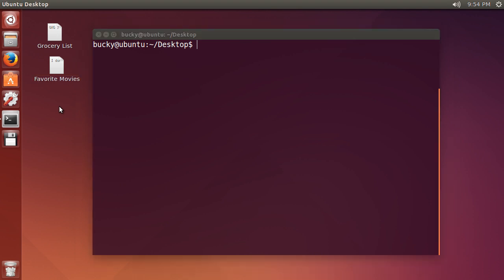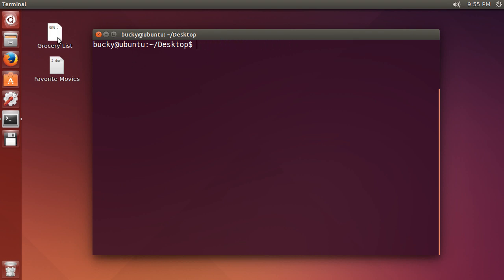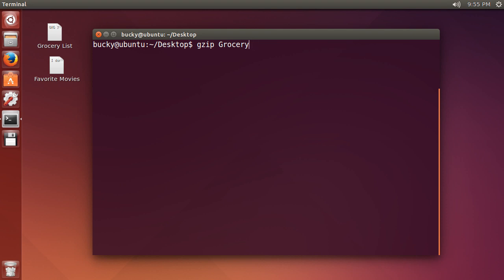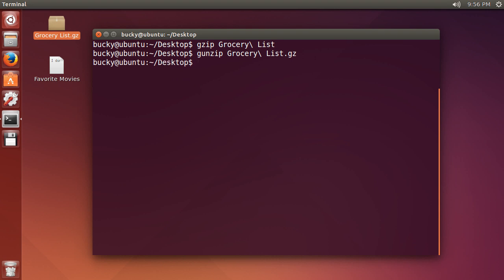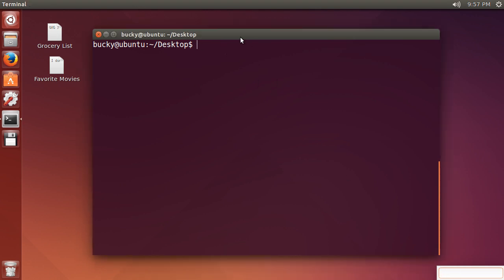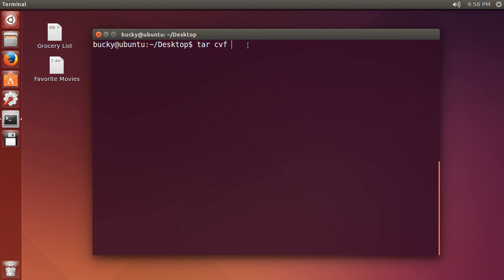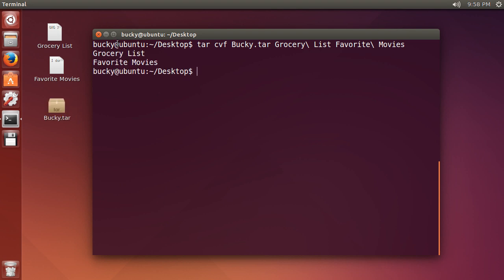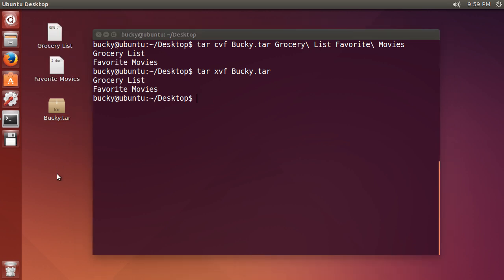Linux Tutorial for Beginners - 10 - Compress and Extract tar and gz Files